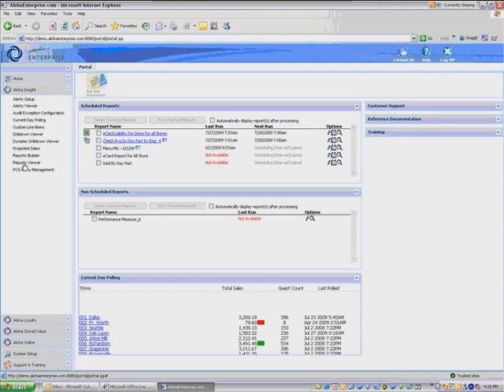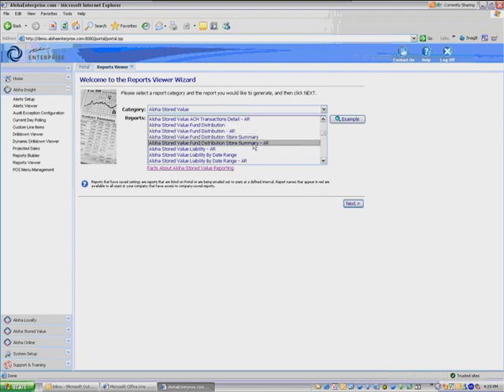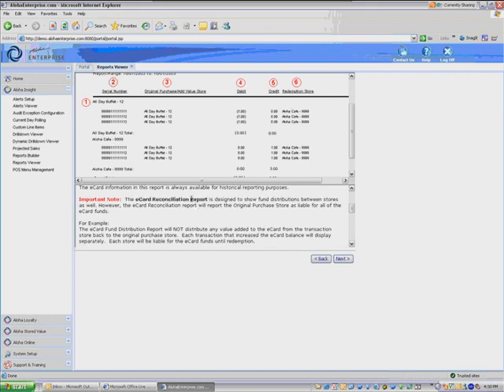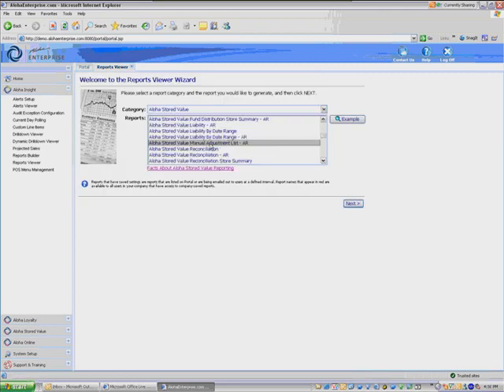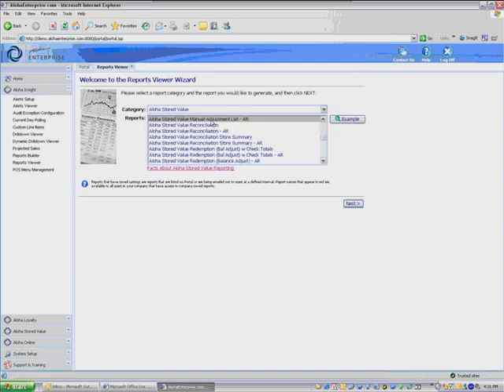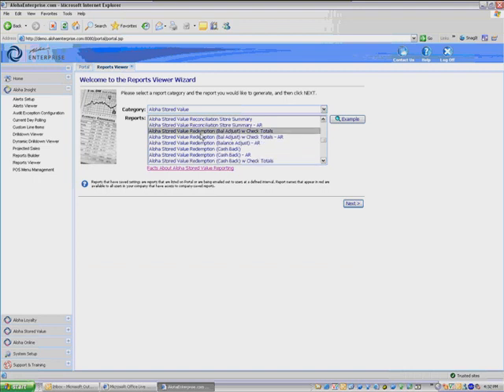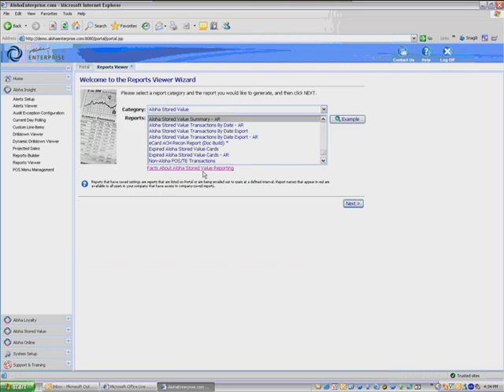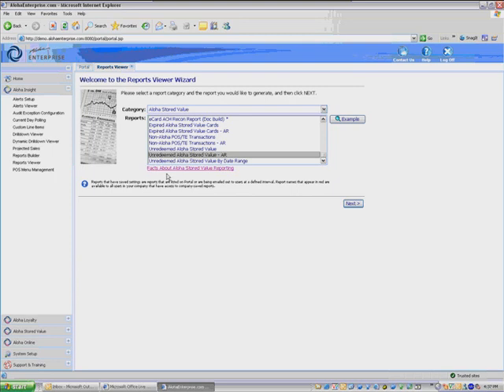Aloha Stored Value - Card Report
Card reports play a pivotal role in managing a solid Card solution. In this session you will learn where the reports are located along with some basic definitions and outputs associated with the more common Card reports.